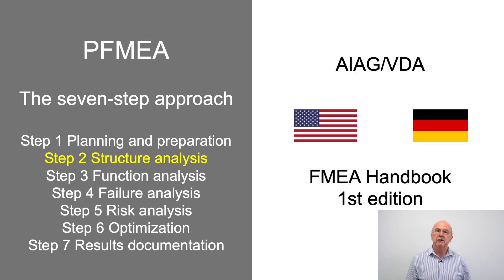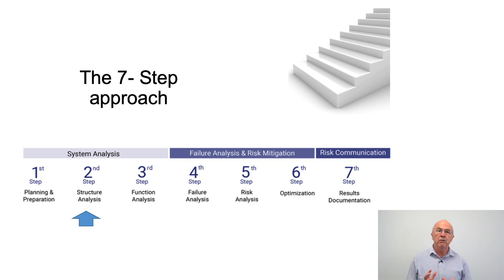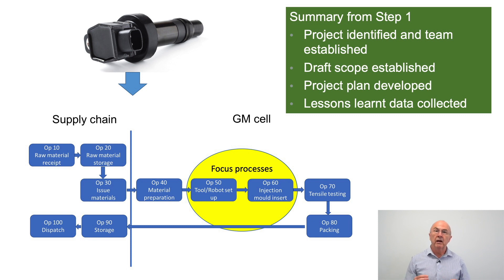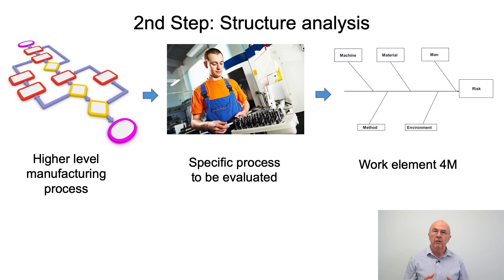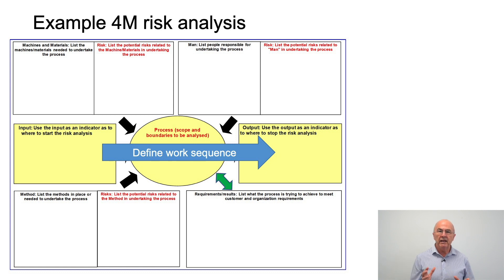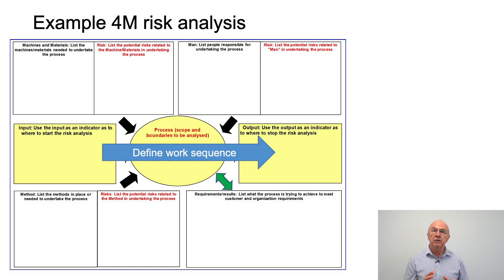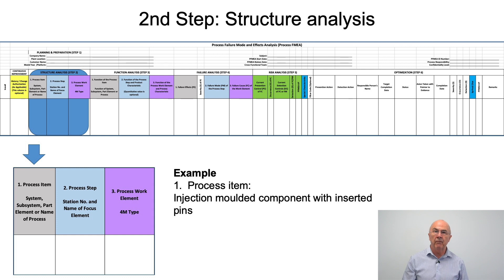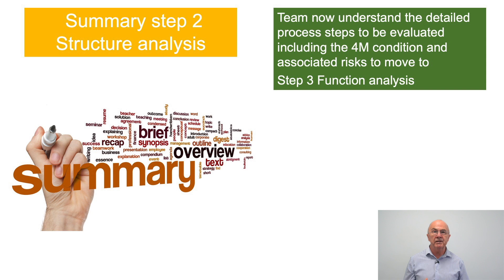IATF 16949 | PFMEA Step 2 Structure Analysis